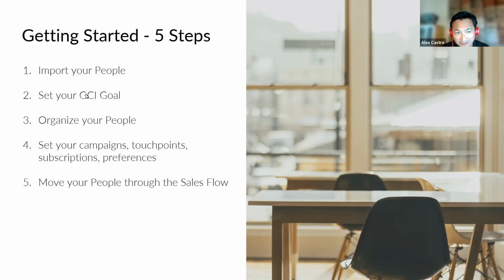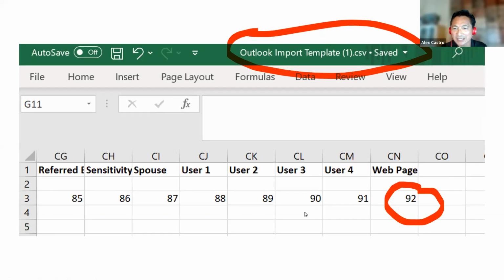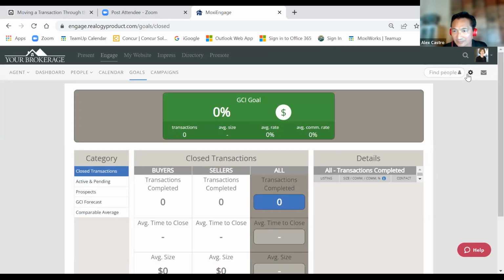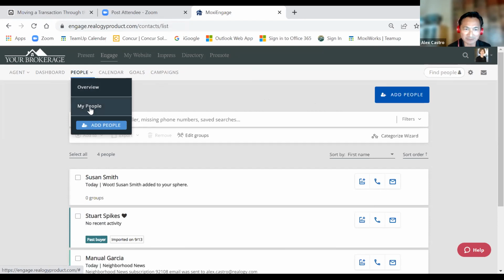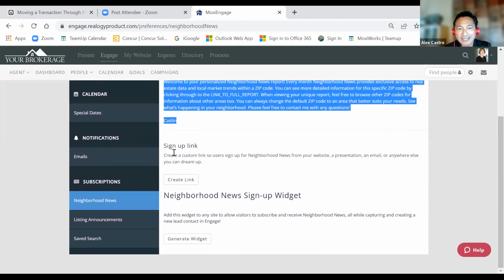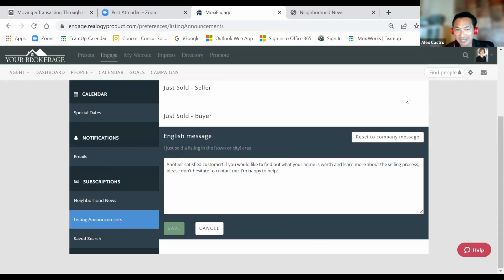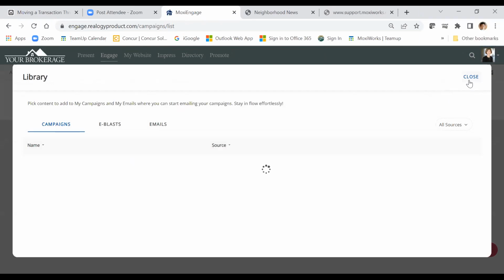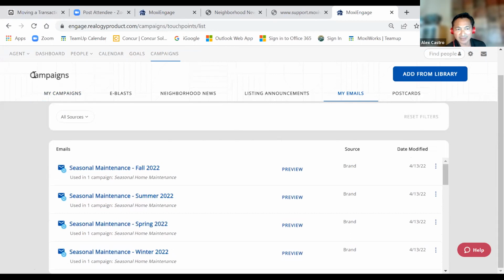MoxiEngage 5 Ways to Maximizing MoxiEngage